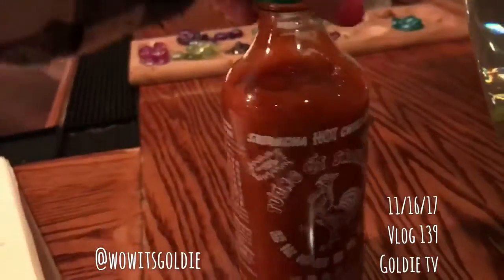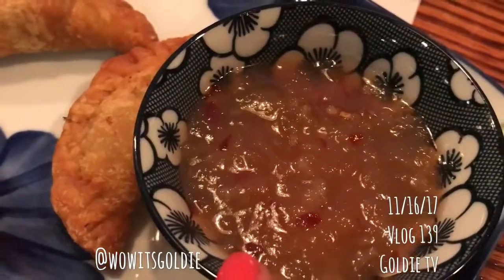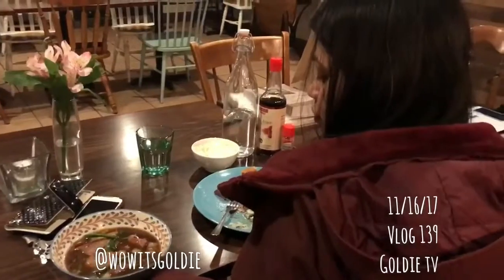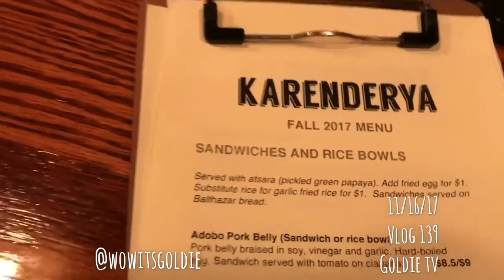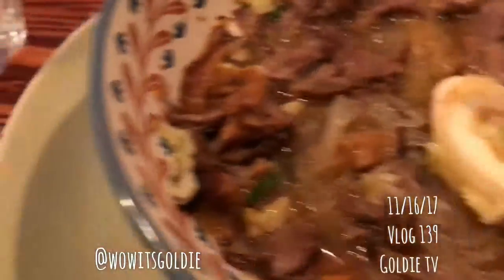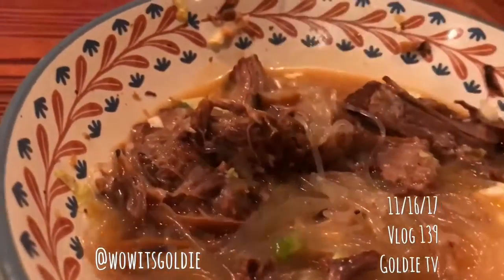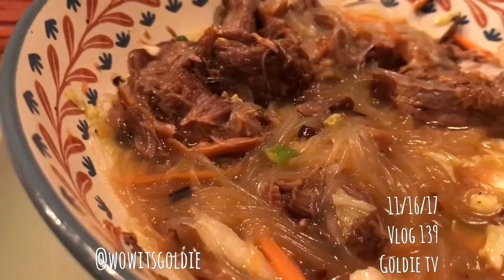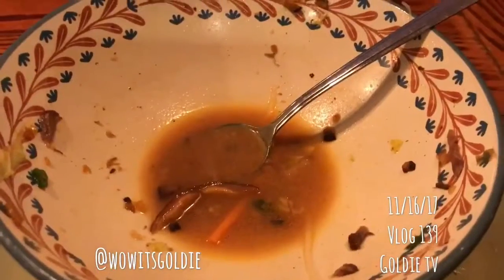Trying Filipino Soup Sotanghon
GOLDIE